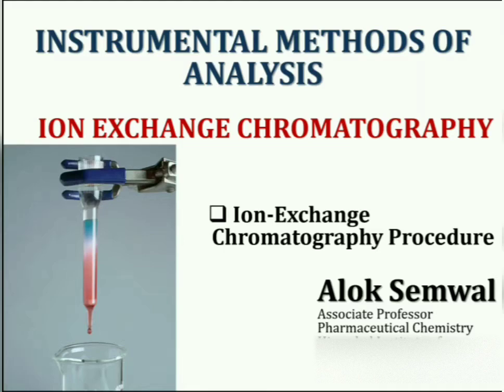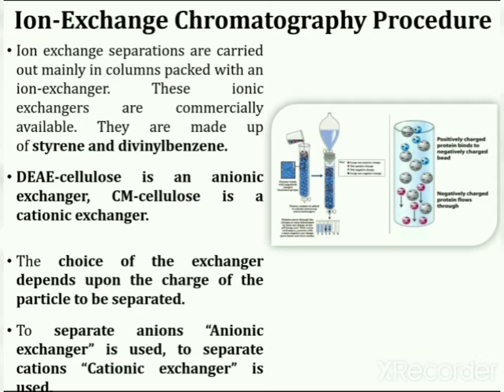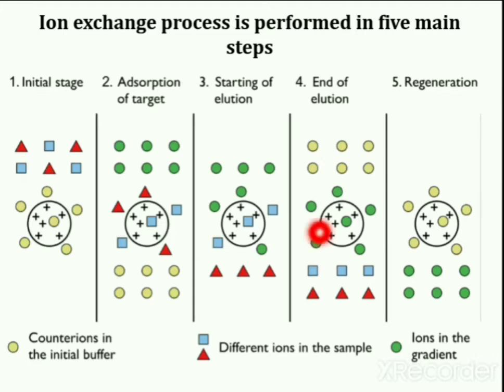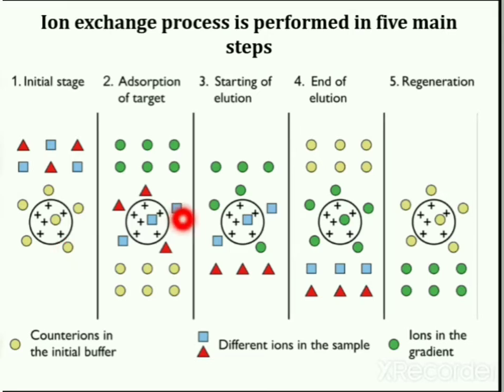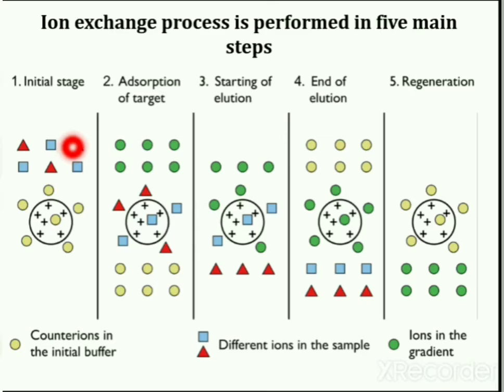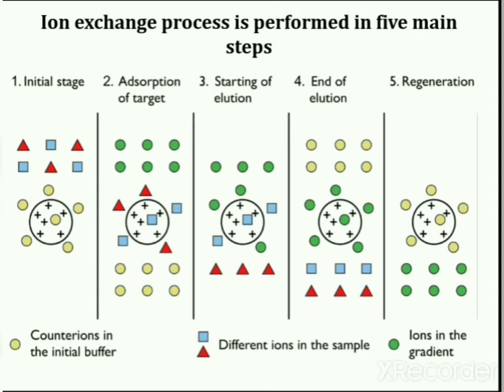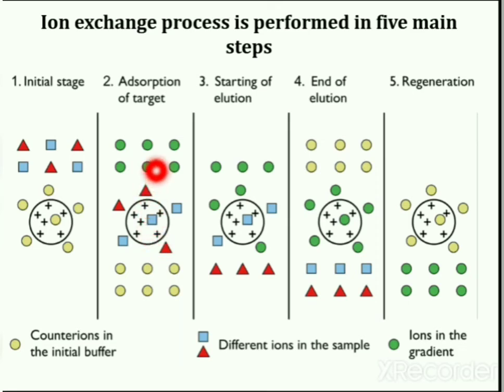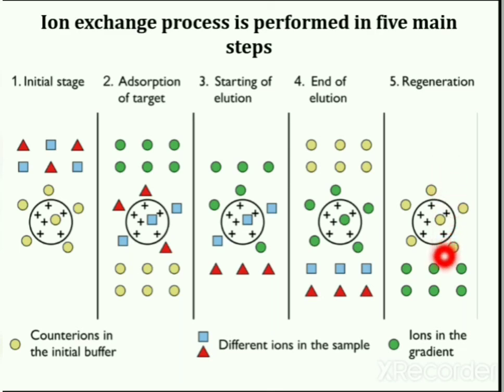Ion-Exchange Chromatography || A detailed lecture on Ion Exchange Chromatography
Part C: Ion-Exchange Chromatography || A detailed lecture on Ion Exchange Chromatography@PharmTechInsights

This video lecture contains information about the procedure of ion exchange chromatography.